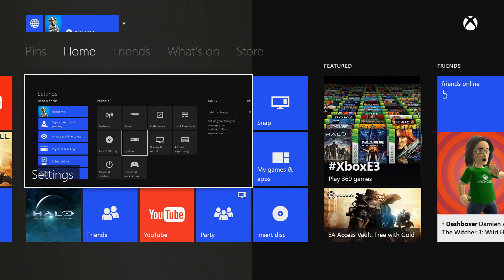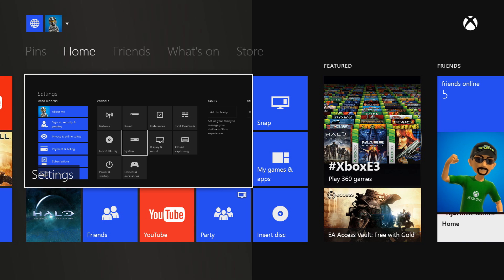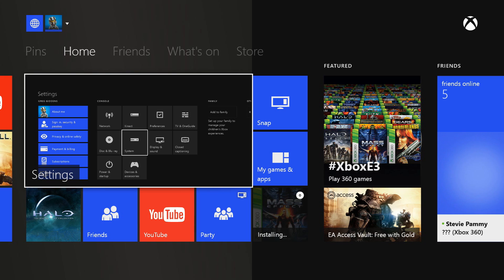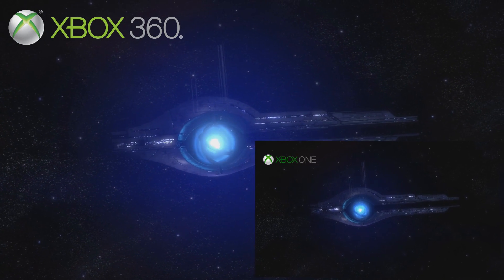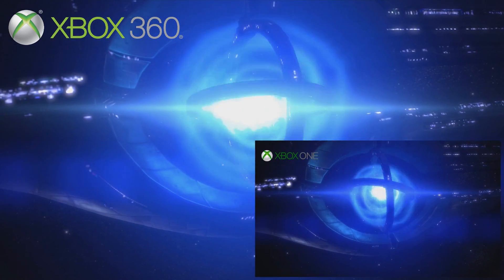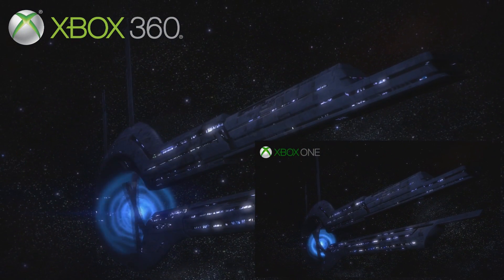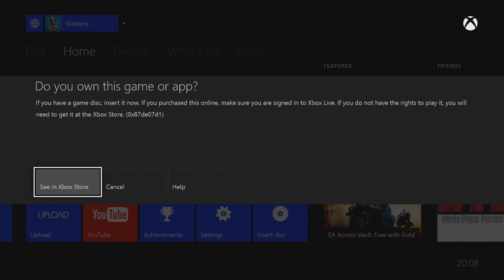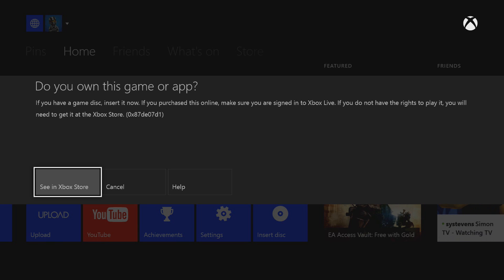Xbox One Backwards Compatibility Test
We predicted it in our latest podcast and Microsoft revealed it in their E3 2015 press conference: backwards compatibility for Xbox 360 on Xbox One.

But how does it work? Well, we take a look at it by loading up the original Mass Effect, with footage of the process including any problems we meet.